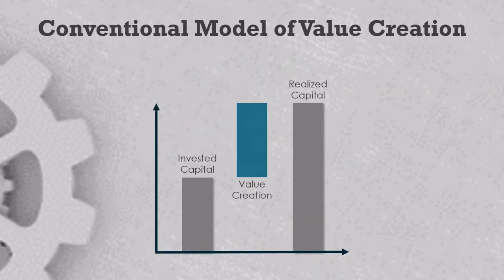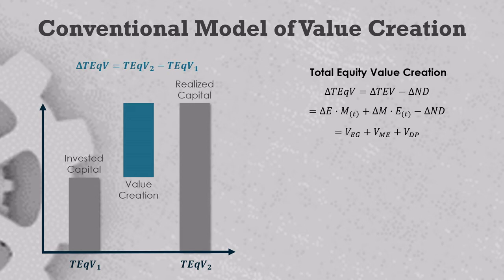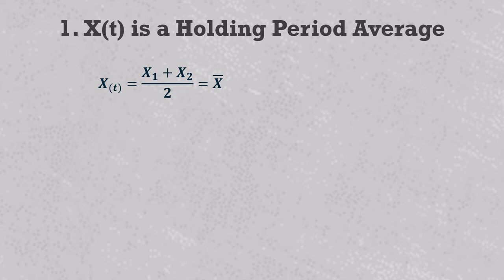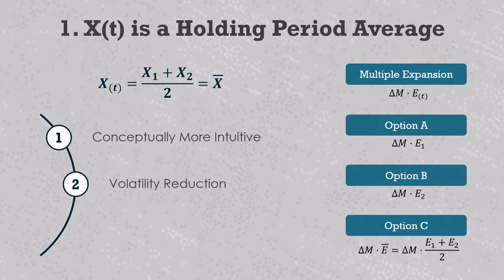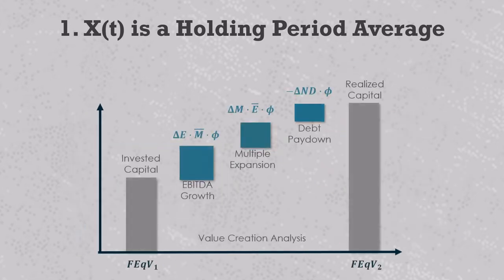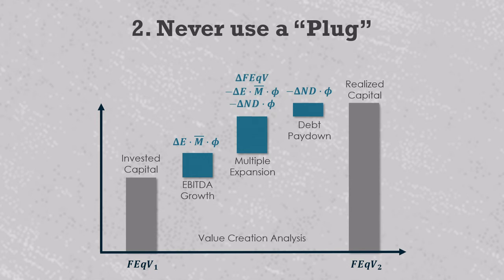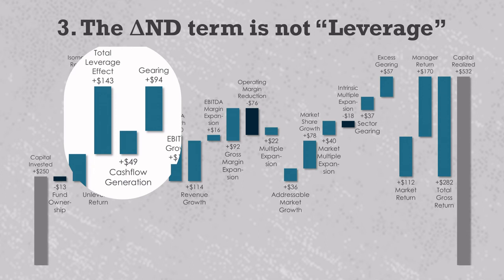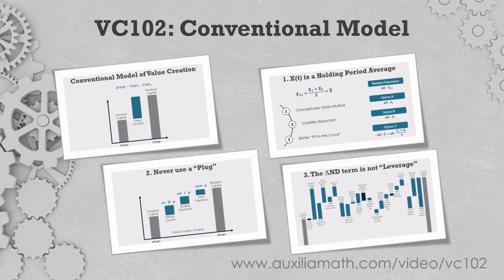Private Equity Value Creation: Conventional Model (VC102)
Math behind the conventional private equity value bridge, with three tips for improving your models. to download supporting Excel files and episode notes.

1:05 Conventional Model Formulas
3:19 Always use Holding Period Averages
6:41 Never use a "Plug"
7:47 Net Debt changes are not "Leverage"

Episode Notes:
Apologies for the quick pace of this video, but I covered the content years ago on this site, as well as in the book. If you trust me, just skip ahead to the far superior Derivative Model and Logarithmic Model

On the importance of using holding period averages for X(t), see the article and calculator below for proof of Option A and Option B equation biases. It is also covered in the book’s fourth chapter, along with more calculus that demonstrate the superiority Option C-type equations.

There would be no issue using a “plug” if value creation models didn’t have errors. These are often caused by improper transaction adjustments (fees, expenses, working capital, escrow discounts, etc.) as noted below, as well as incorrect GP ownership percentages.

Because GP ownership percentages are often reported inconsistently (or incorrectly), it is best to avoid using them in value creation models. The φ term may be estimated from ΔFEqV/ΔTEqV if the GP’s share of company changes by more than a few percent. Otherwise, you really need to employ a dilution/concentration value driver like Fund Ownership Impact.